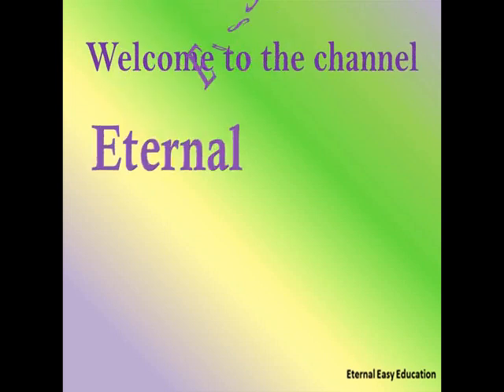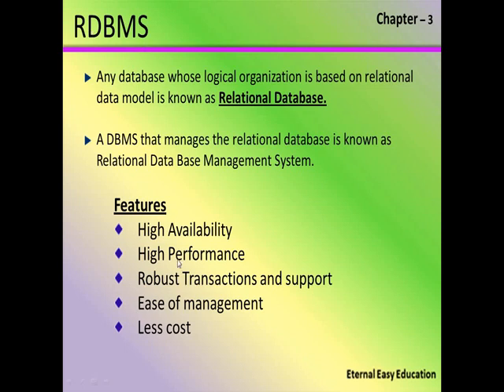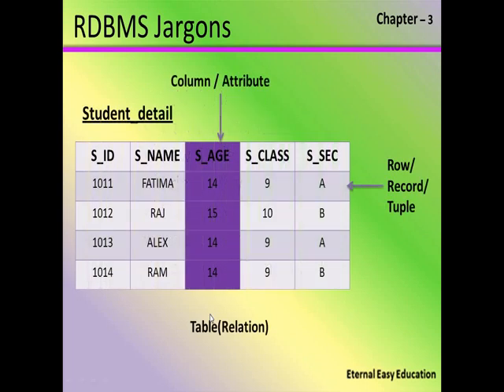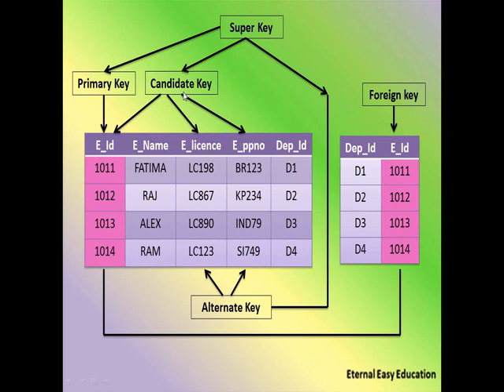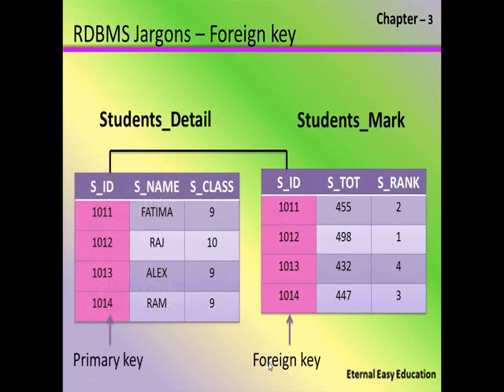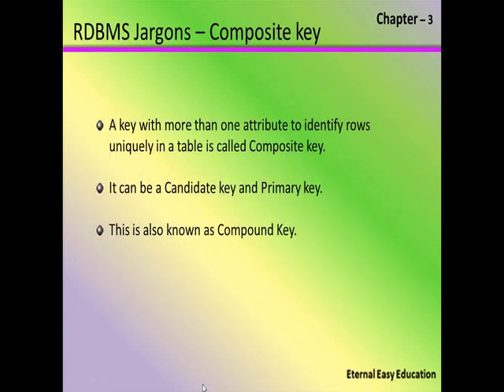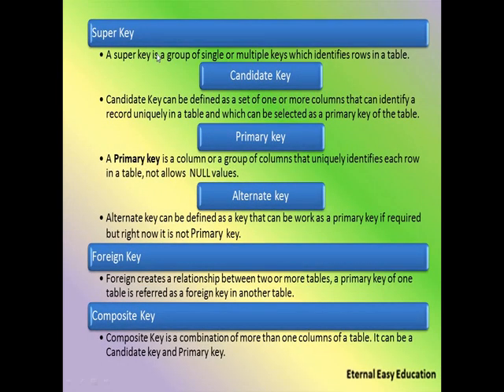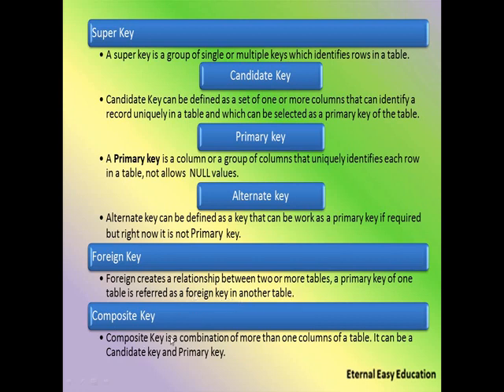TN 12th computer application chapter-3 DBMS (part 5) RDBMS Jargons